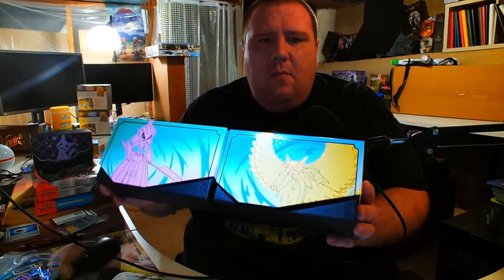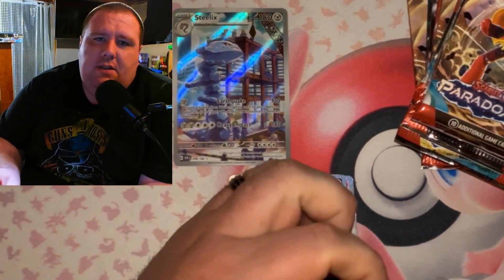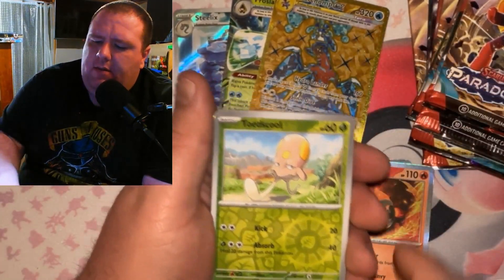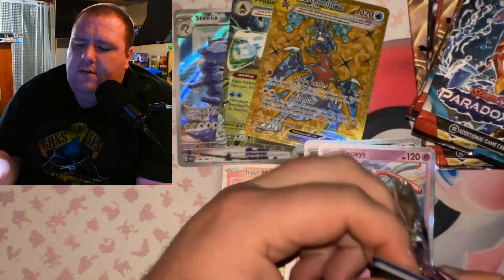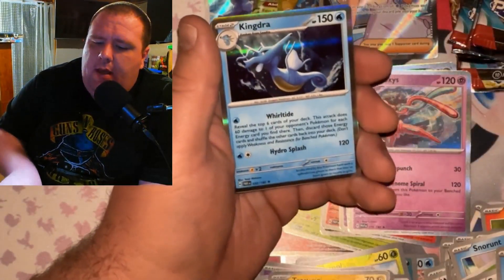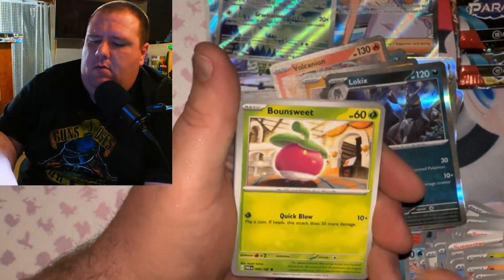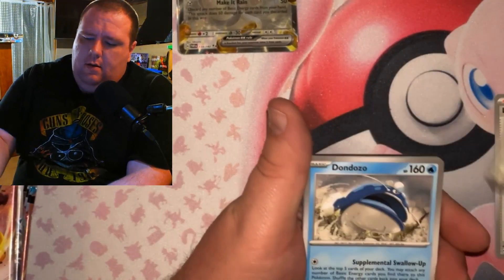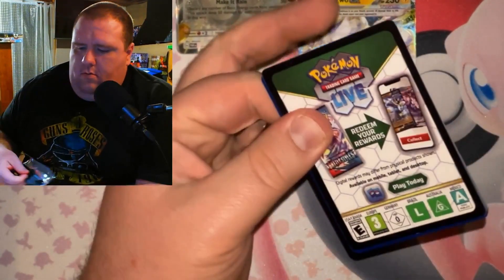Paradox Rift Opening!